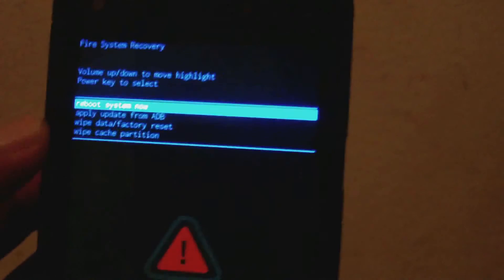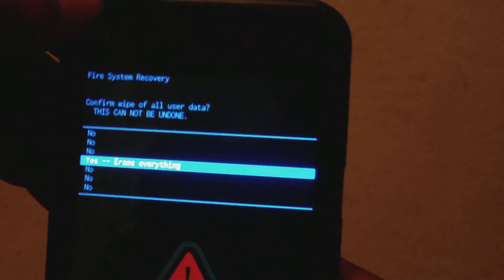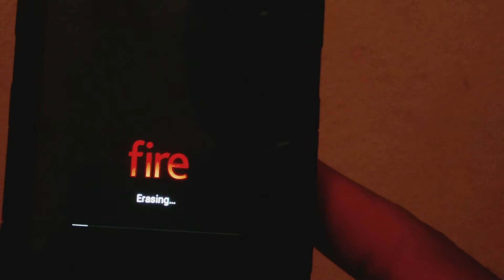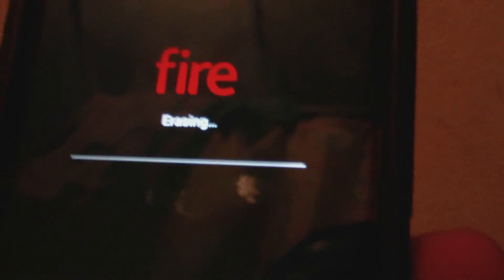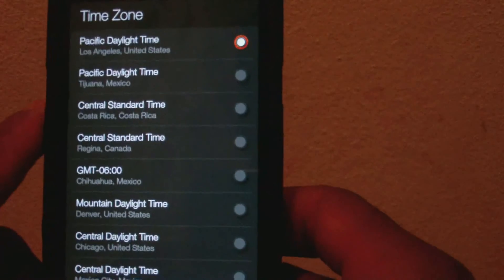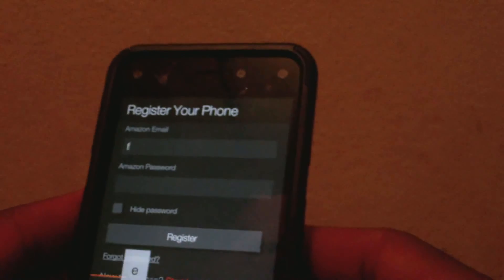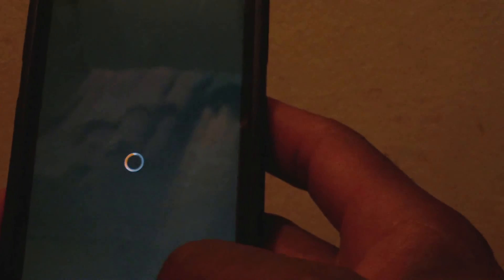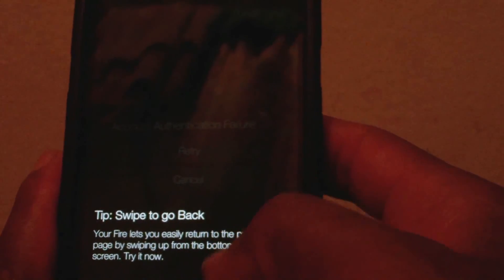How to Hard Reset Amazon Fire Phone - 32GB - 4G LTE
This video will show you how to hard Reset Amazon Fire Phone - 32GB - 4G LTE. When hard Resetting your Amazon Fire Phone - 32GB - 4G LTE, you just need to use a button combination.

STEPS TO Hard Reset Amazon Fire Phone - 32GB - 4G LTE

1. Power off your Amazon Fire Phone - 32GB - 4G LTE
2. Press and hold volume up and power button together
3. Release power button when Amazon comes up
4. Release volume up when you reach fire system recovery screen
5. Use volume down to scroll to wide data/factory reset
6. Use power button to select
7. Use volume down button to scroll to erase everything
8. Use power button to select

Hope your Amazon Fire Phone - 32GB - 4G LTE is up and running again.